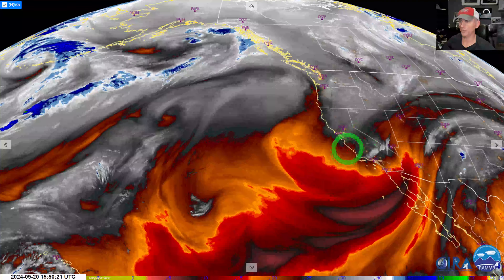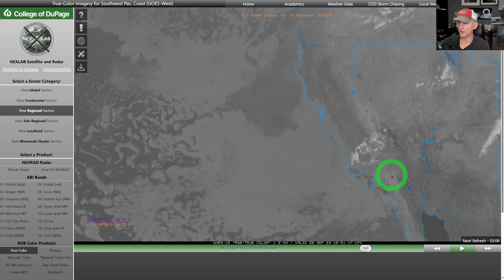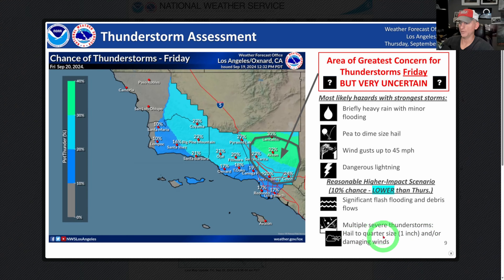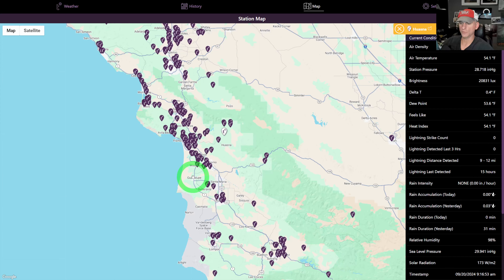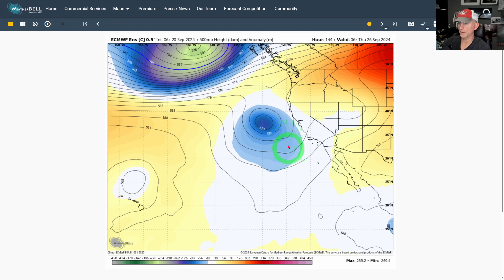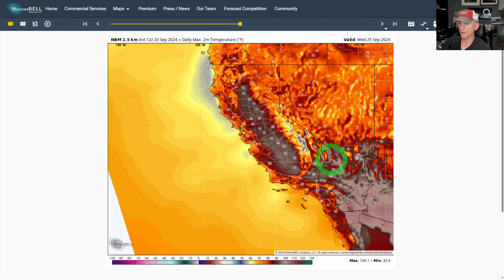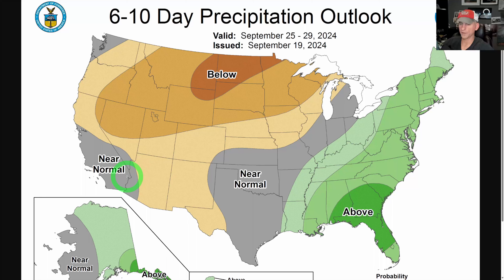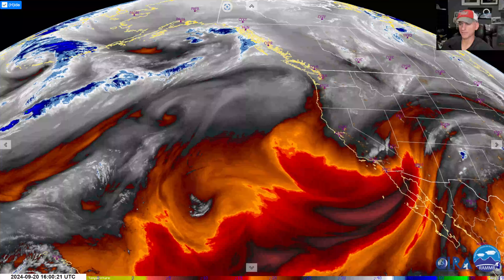Southern California Thunderstorms!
Checkout Code: Weather Watch